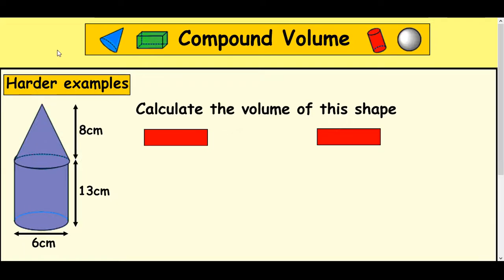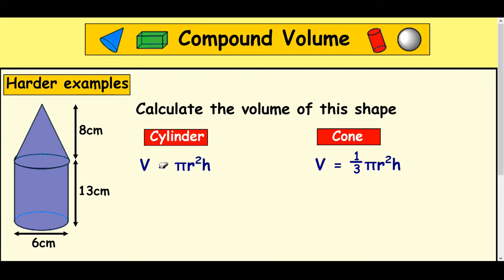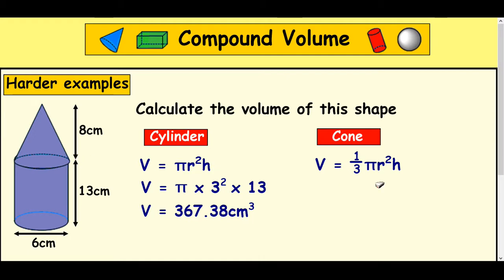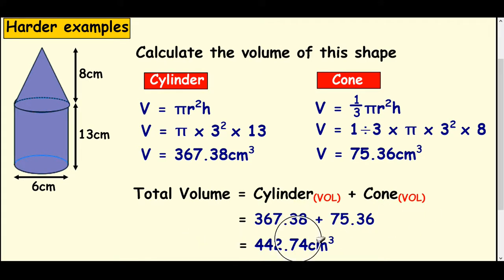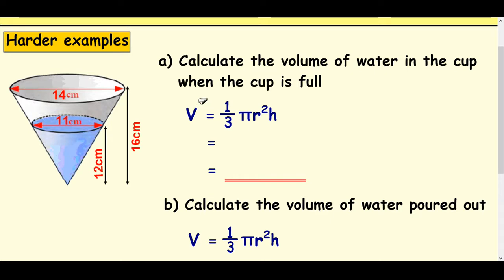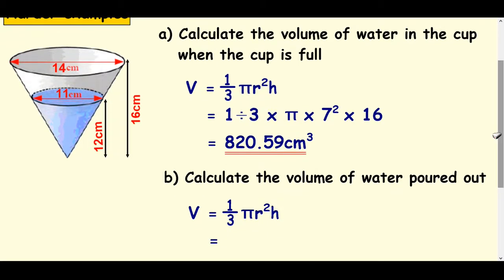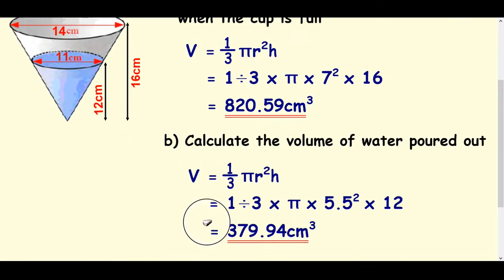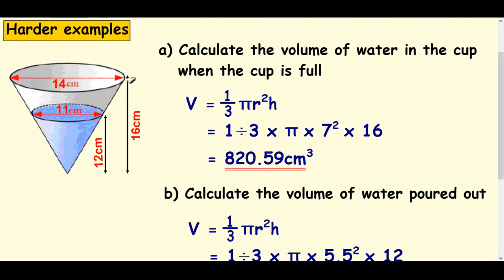Volumes - Compound cone questions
A Maths lesson that shows you how to deal with compound cone questions.  There are 2 examples here with a cone and a cylinder in the first examples and then a cone inside a cone in the second example